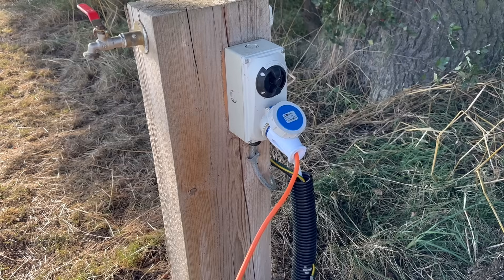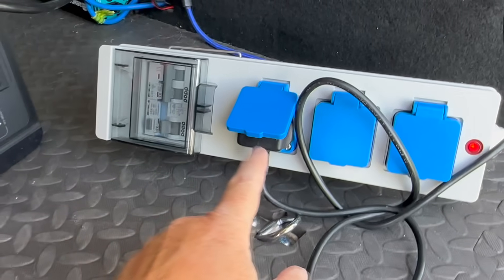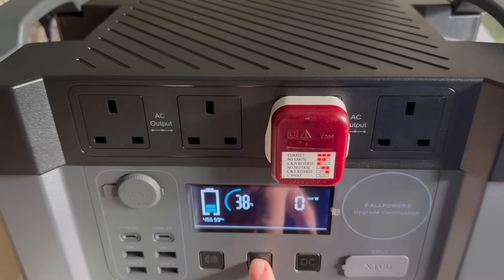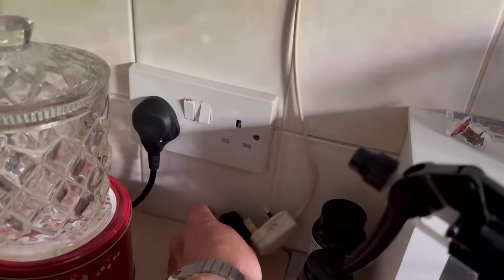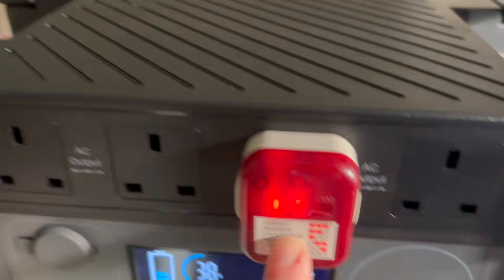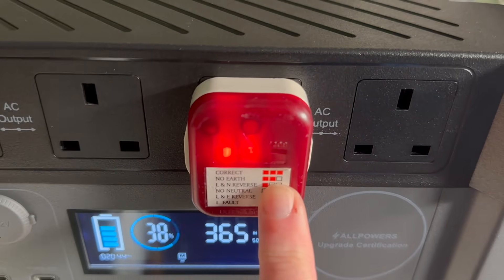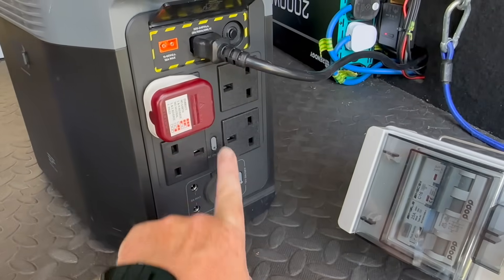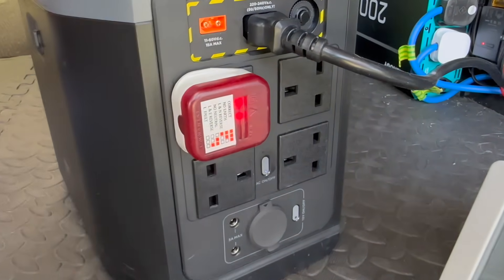Should you Earth Bond an Inverter to a Vehicle Chassis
This topic can be very confusing and there are no real regulations covering this, so lets talk about the concept of doing both and what that would do.

I also show how earth bonding works, what an RCD does in the system and demonstrate the easiest way to get 240v Mains electricity safely installed in your vehicle.

Earth tester
Campsite hookup with RCD
Renogy 2000 Watt inverter